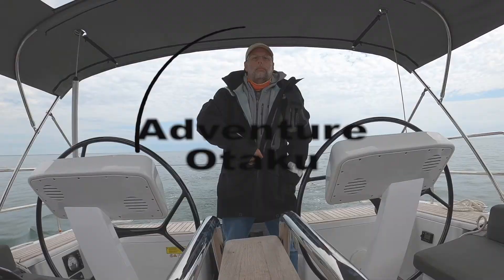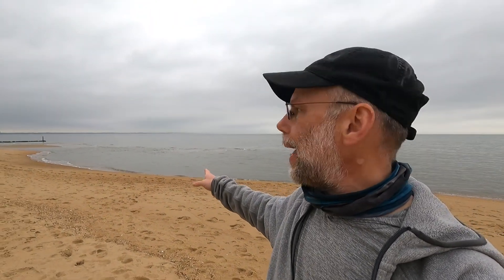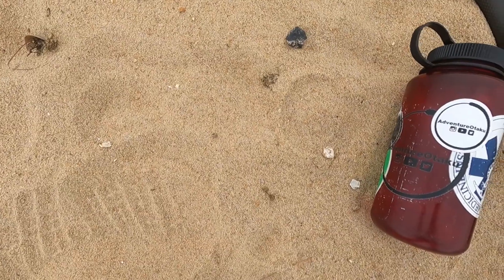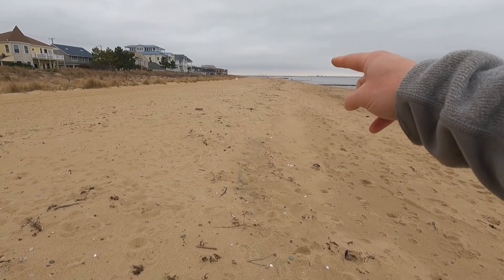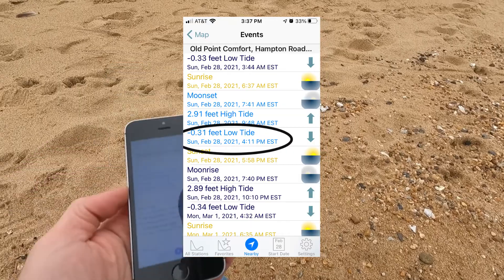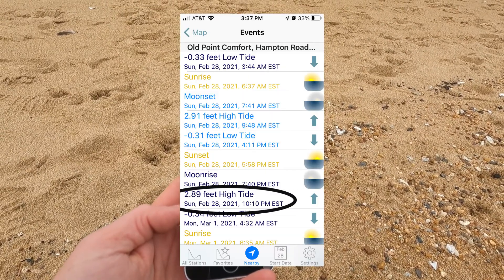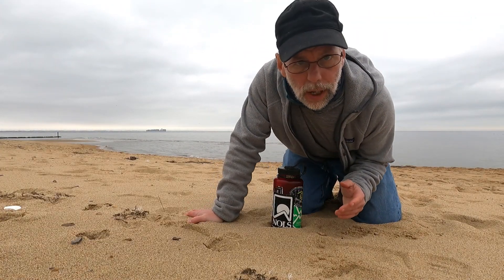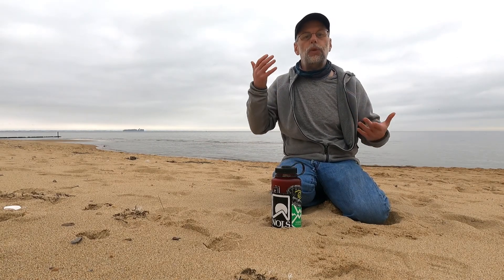How to Find the Next High Tide.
This video is a follow up to “Tides for Kayakers”

This one is how to find the NEXT high tide, after learning which marks on the beach indicate the last high tide.